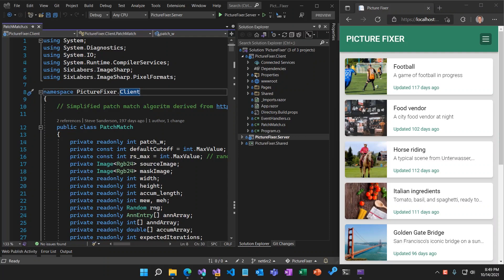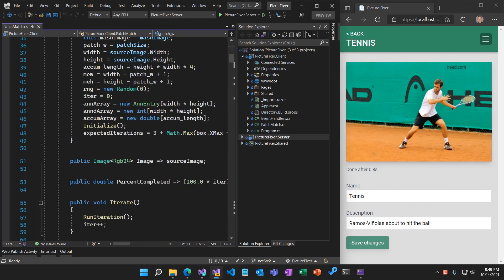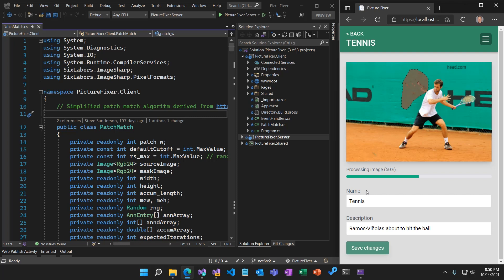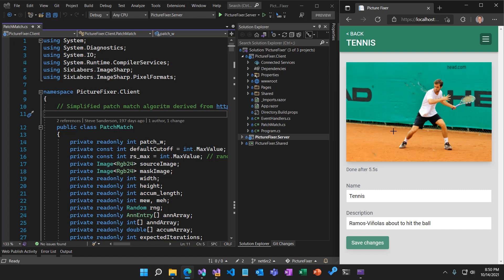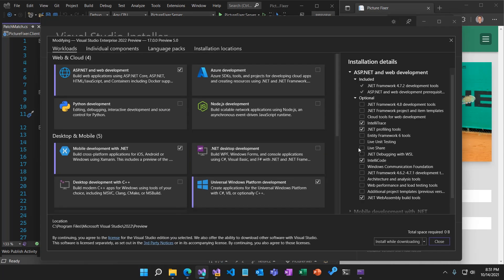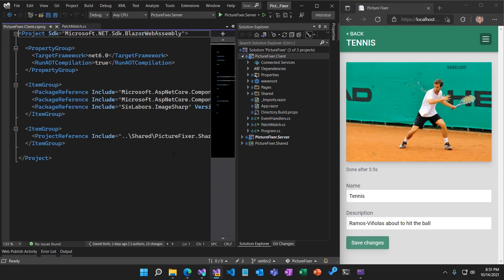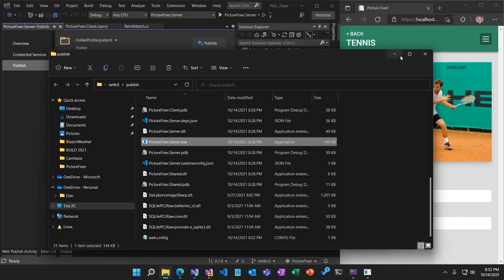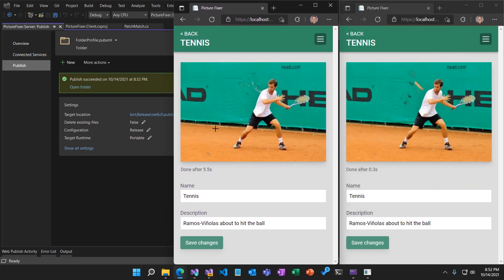Optimize Blazor WebAssembly apps with AOT Compilation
Let's learn how to speed up you Blazor WebAssembly app using ahead-of-time compilation! Watch us set up AOT compilation for a photo editing app so you can implement this in your own projects.